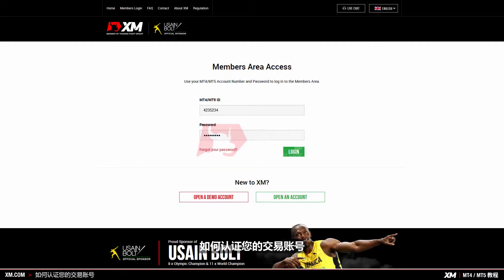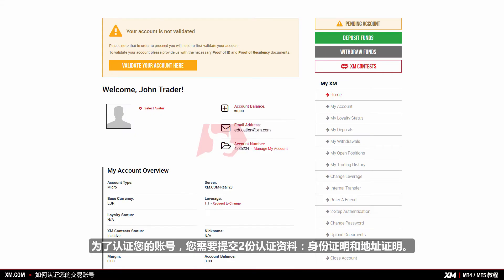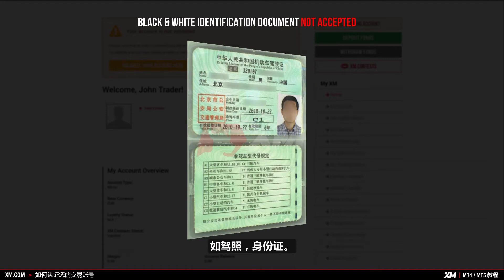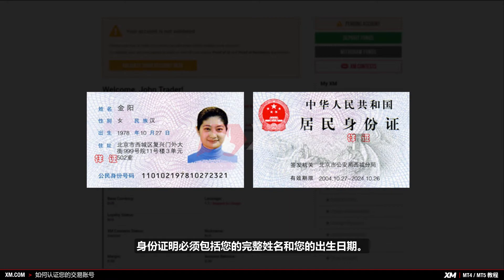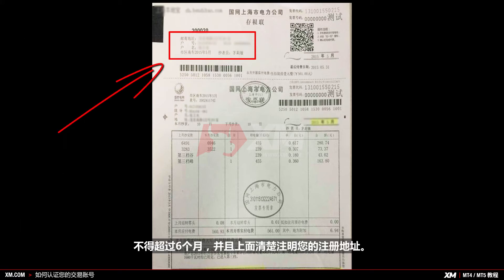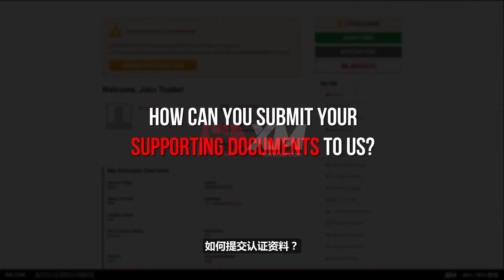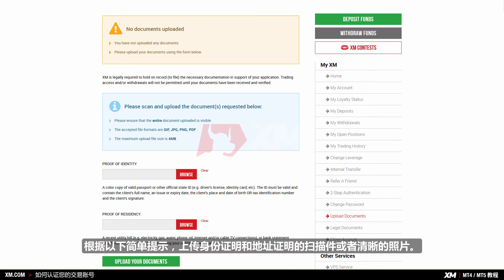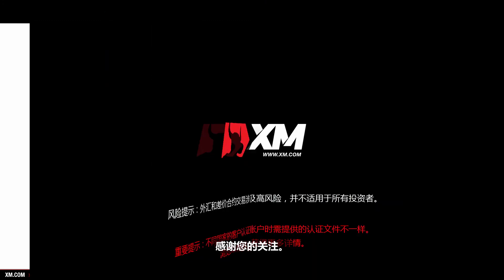XM.COM - MT4/MT5教程-如何认证您的交易账号 - (CN)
在本视频教程中，我们将指导您如何认证XM交易账号，这样您就可以交易高达300多种商品，享受XM提供的一系列服务。